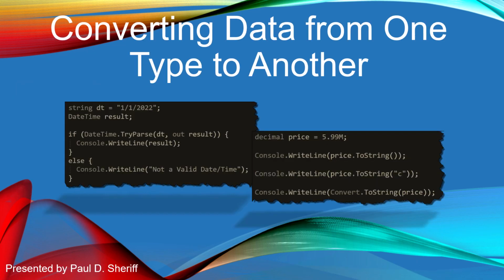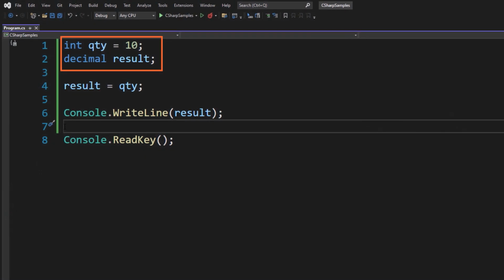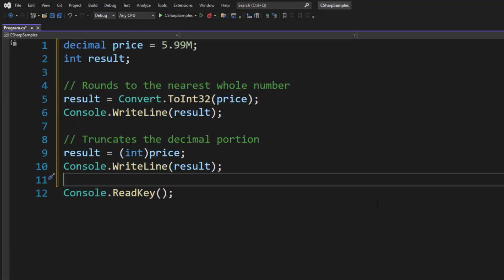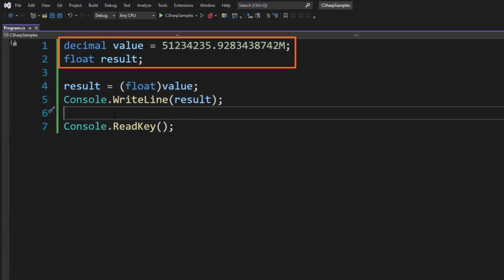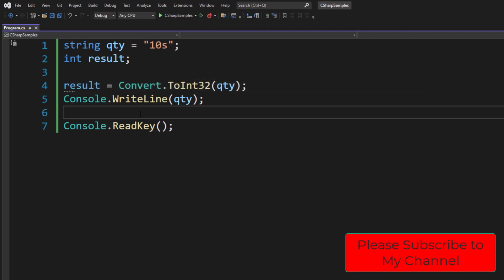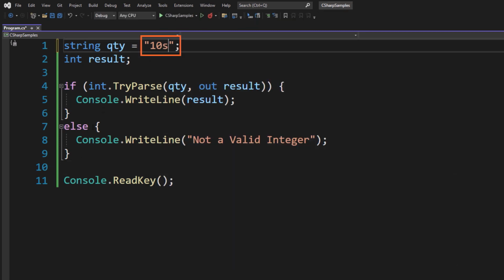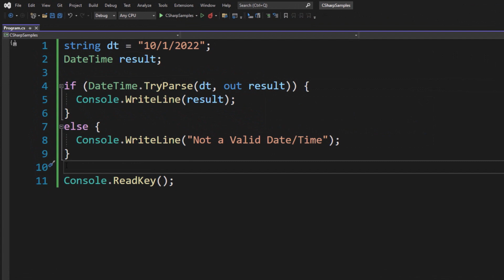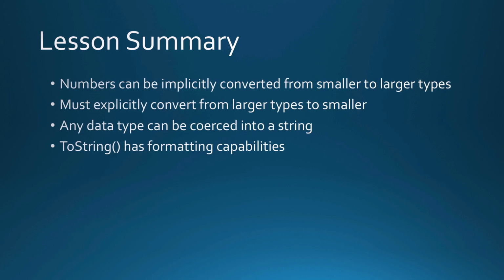Lesson 16: Converting Data from One Type to Another in C#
This lesson illustrates how to convert one data type to another data type. You learn about the cast operator as well as implicit and explicit conversions.

*Content*
How Numeric Conversions Work and Implicit Conversions 00:00
DEMO: Integer to Decimal Conversion 01:29
DEMO: Decimal to Integer Conversion 02:00
DEMO: Decimal to Float Conversion 04:09
DEMO: Strings to Integer 05:38
DEMO: Strings to Decimal 06:40
DEMO: Using int.TryParse 06:54
DEMO: String to DateTime 07:55
DEMO: Number to String 09:31
Lesson Summary 10:29